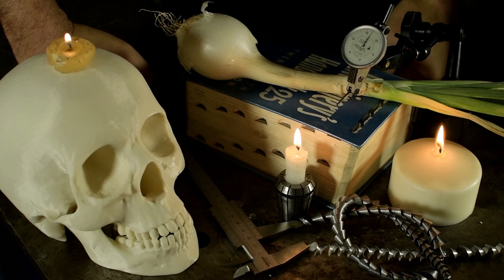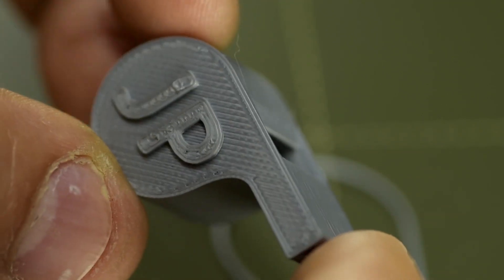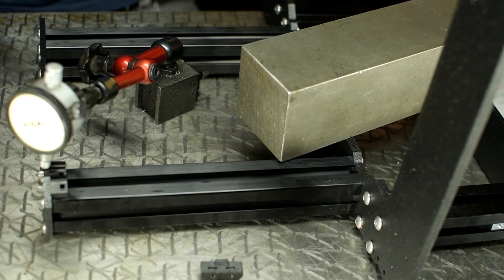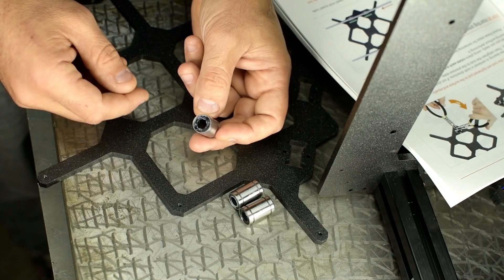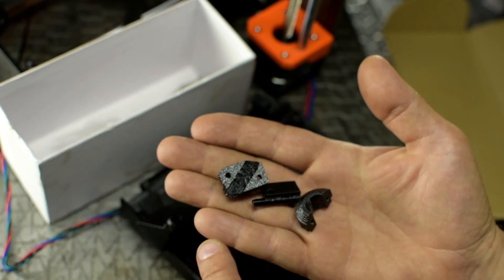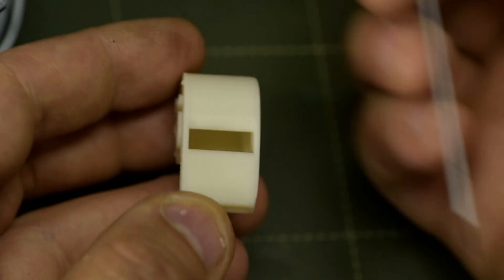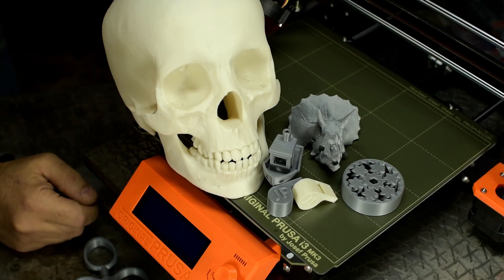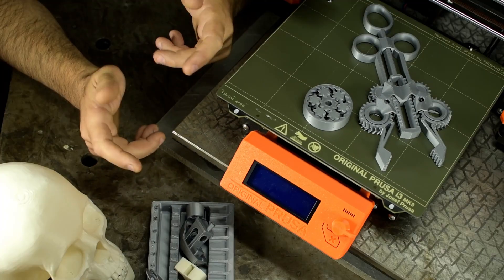This Old Tony in 3D!!! (printing)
Building the Prusa MK3s 3D printer kit... and some screwing around.
Maybe a handy new addition to the shop?  Only 3d space and time will tell!